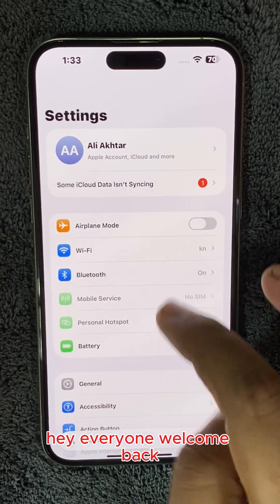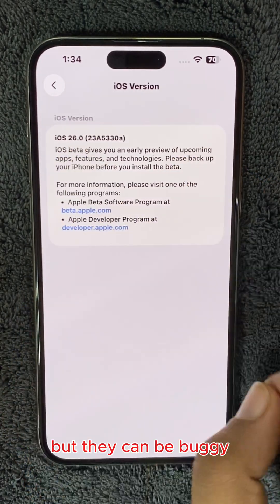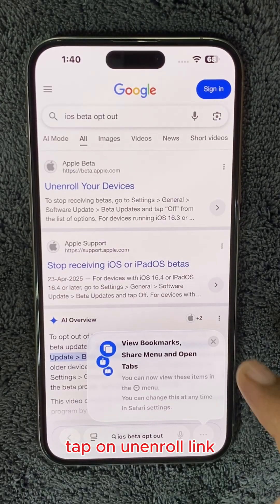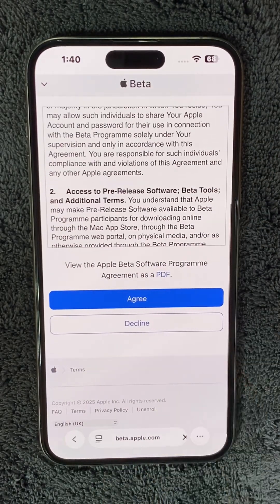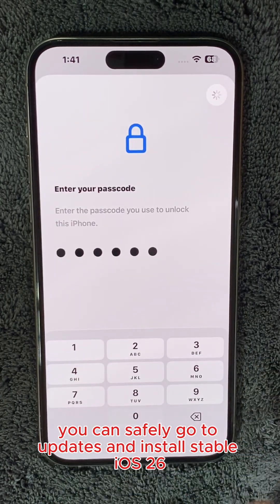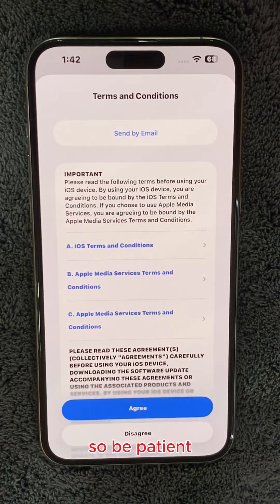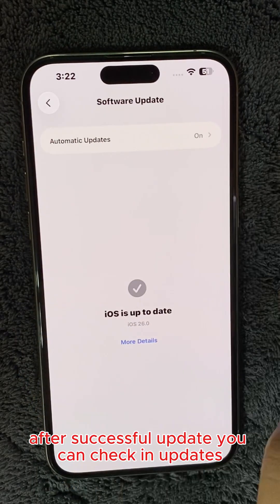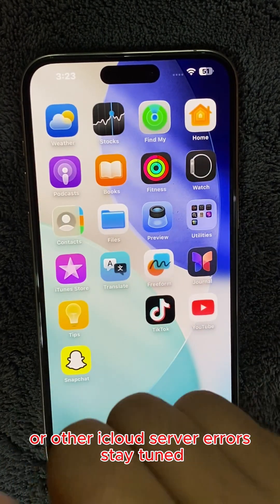Stop Beta Updates iPhone - Remove iOS Beta Profile & Upgrade to iOS 26 Without Data Loss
Tired of endless iOS beta updates? 😤 In this video, I’ll show you how to stop beta updates on your iPhone, remove the iOS beta profile safely, and upgrade to the official iOS 26 release — without losing your data!  2025 Guide.

This step-by-step guide works on iPhone Xr to 16 Pro Max and other supported devices. Follow along to leave the Apple Beta Program and install the latest stable iOS 26 update easily.

✨ What you’ll learn:
- How to stop iOS beta updates permanently
- How to remove iOS beta profile safely
- Upgrade to iOS 26 public release without data loss
- Works on iPhone 15 Pro Max & other iPhones